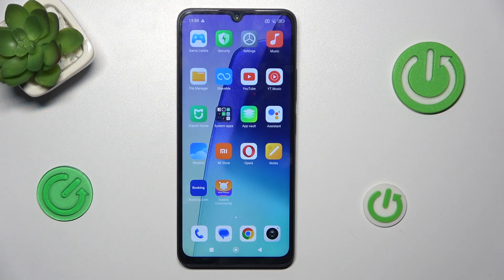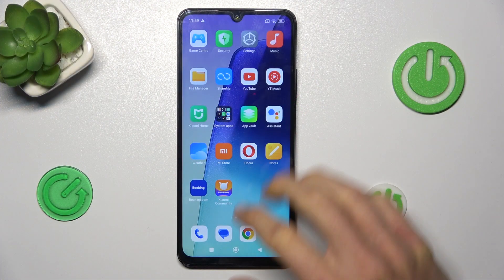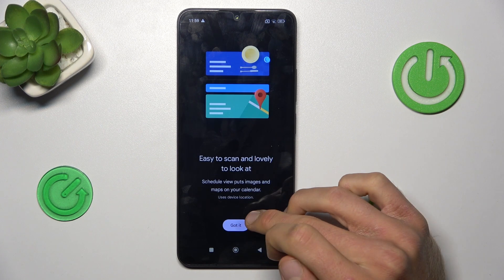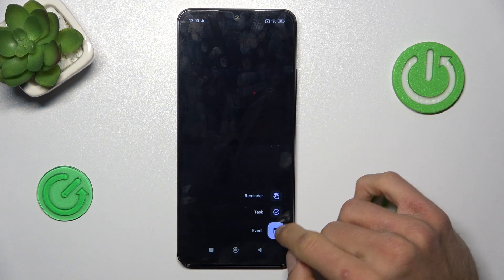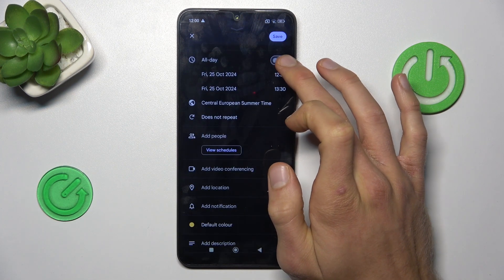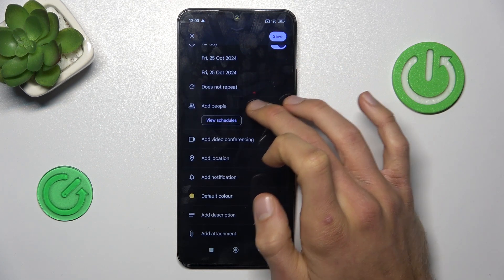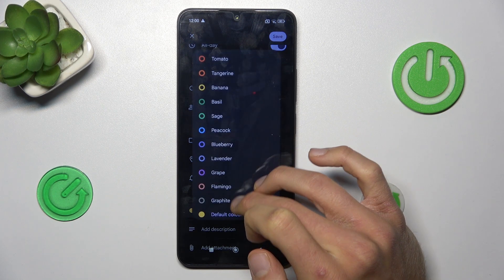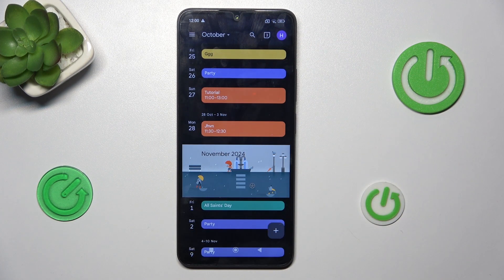How to Add an Event to the Calendar App on REDMI 14C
In this video, we walk you through the steps to create a calendar event on your Redmi 14C phone. We’ll guide you through the process of accessing the calendar app, adding event details like title, date, time, and location, and setting reminders so you never miss an important date. Whether it's for appointments, birthdays, or personal reminders, organizing your schedule has never been easier. Follow along to learn how to effectively manage your time with the calendar app on your Redmi 14C!

How to create a calendar event on REDMI 14C? How to schedule an event in the Google Calendar app in REDMI 14C? How to set up a calendar event on REDMI 14C?